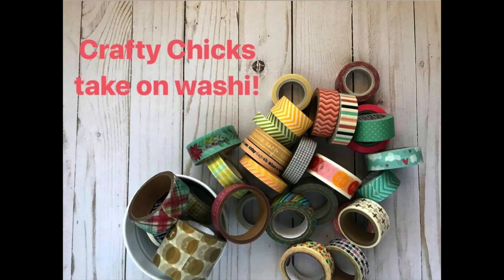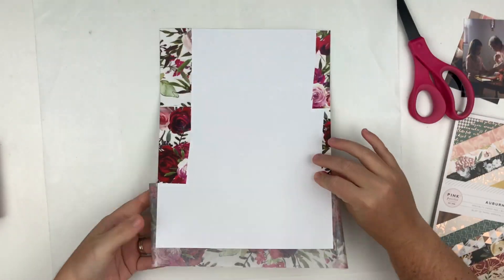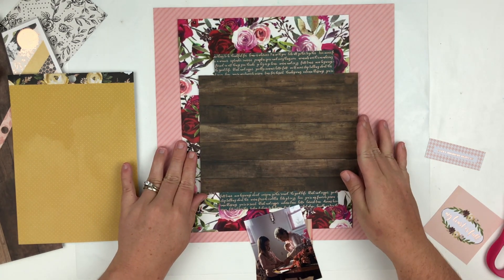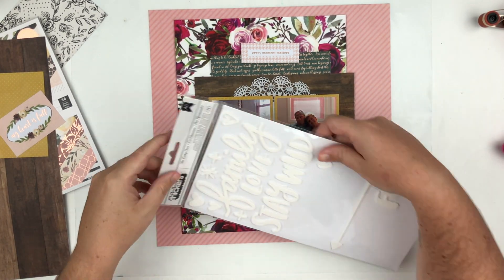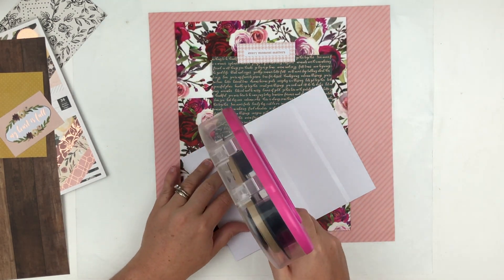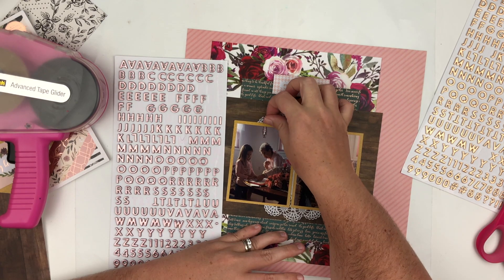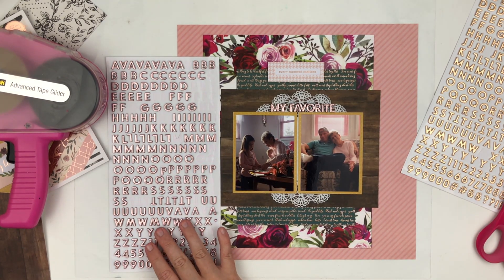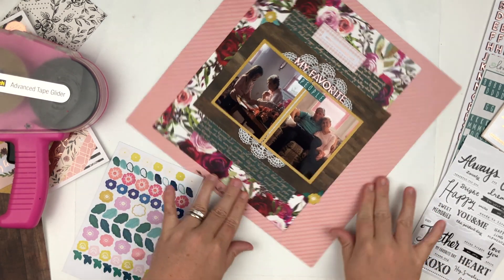Scrapbook Layout: Crafty Chicks Take on Washi Tape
Supplies Used